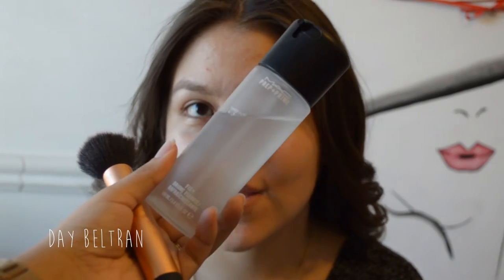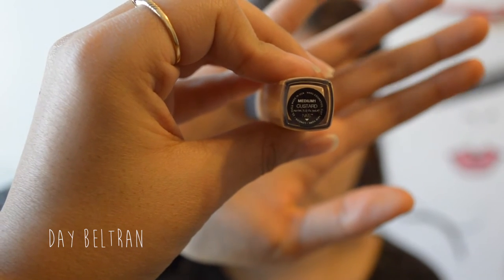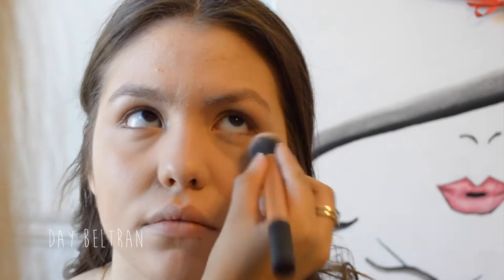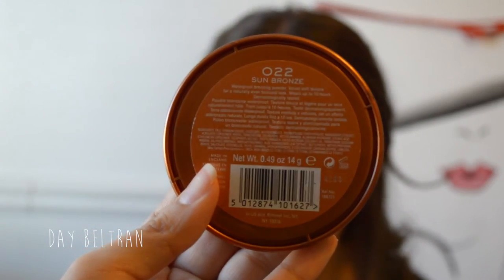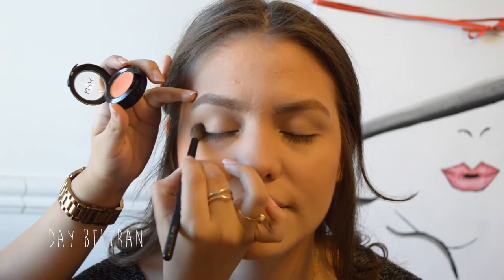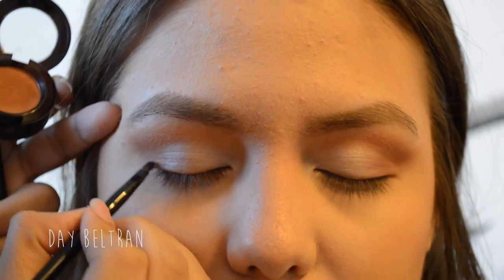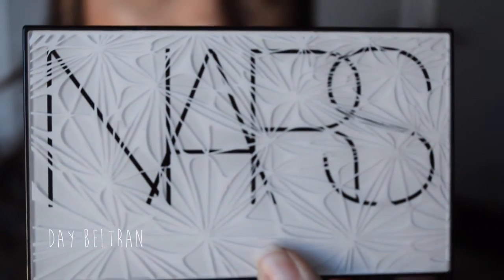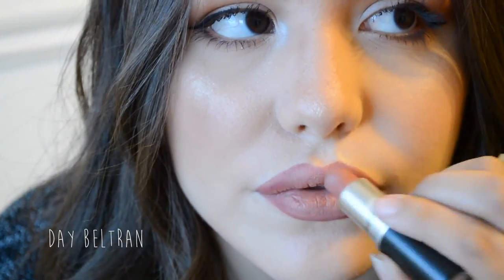WARM TONE CATEYE LOOK | DAY BELTRAN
Day Beltran

BECCA Ever Matte Shine Proof Foundation | Buff
NARS Radient Creamy Concealer | Custard
Rimmel London Stay Matte Longlasting Powder | 011 Creamy Natural
Rimmel London Waterproof Natural Bronzer | 022 Sun Bronze
Anastasia Beverly Hills Contour Kit Light to Medium | Fawn + Java
NARS Limited Edition Blush Palette | Baby Pink Shade (idk the name :(
BECCA Jaclyn Hill Highlight | Champagne Pop + Pearl

Smashbox Brow Tech | Blonde

NYX Single Eyeshadow | Dance The Tides
NYX Single Eyeshadow | LOL
LOreal Infallible Laquer Liner 24H | 171 Blackest Black
Lancome CILS BOOSTER XL Super-Enhancing | Mascara Base
COVERGIRL The Super Sizer | Blackest Black

LIPS|
M·A·C Lip Pencil | Soar
M·A·C Matte Lipstick | Velvet Teddy

H&M | Gray Sweater

Spread God's LOVE †=♡